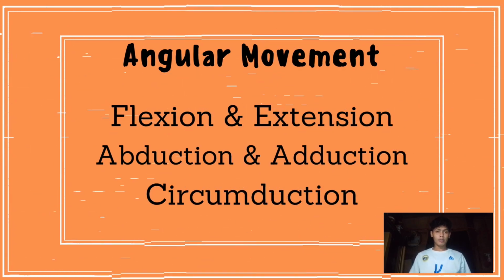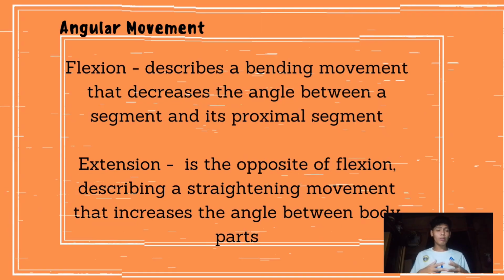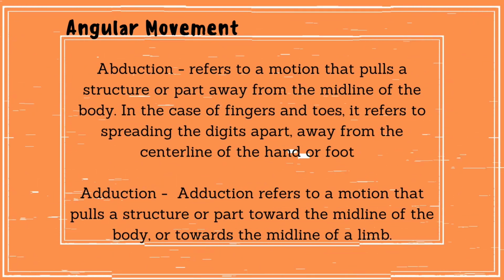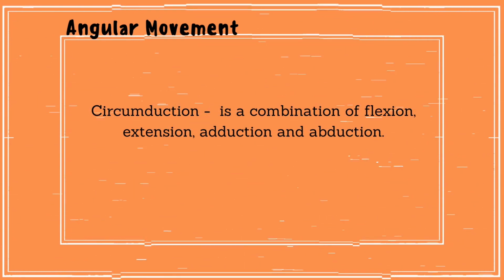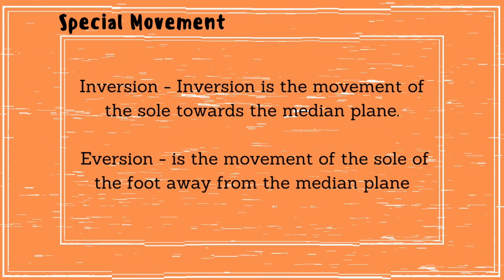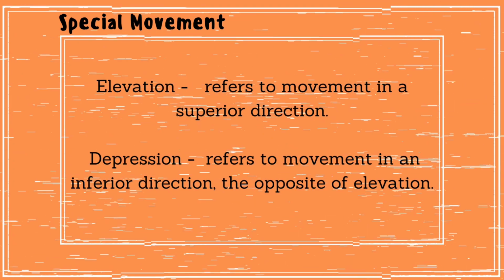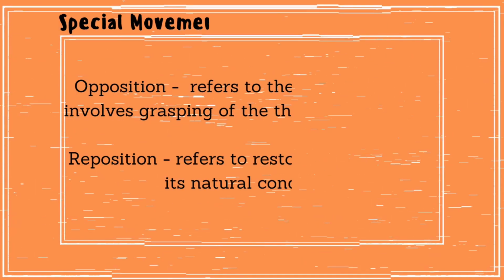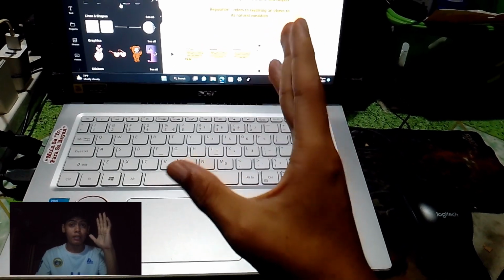Movement Terminologies (Feb 18, 2023)